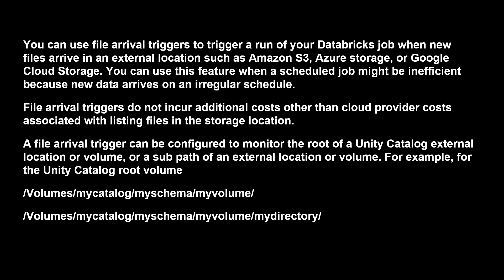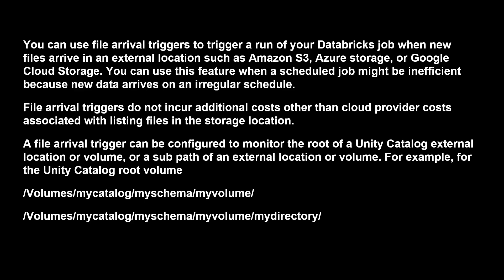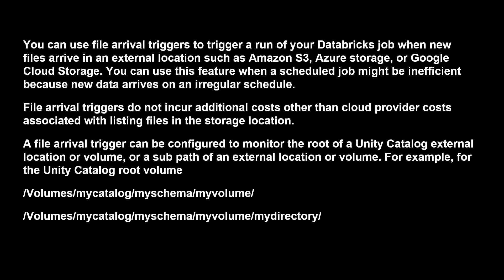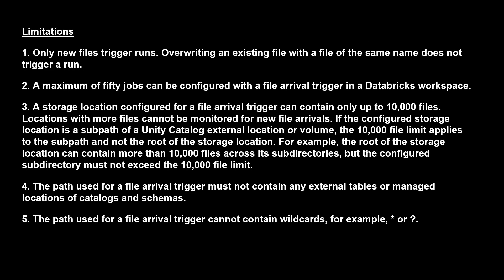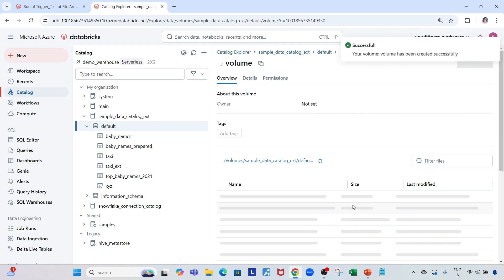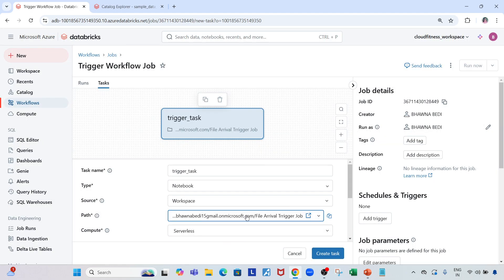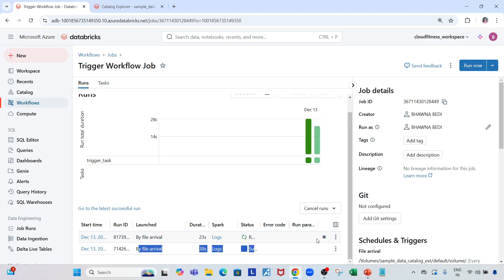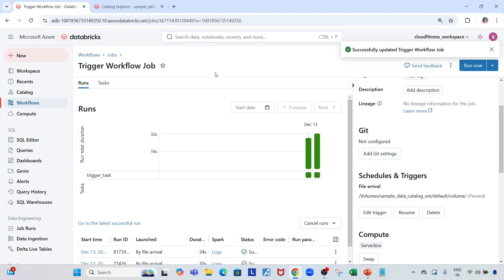Trigger Job using File Arrival in databricks